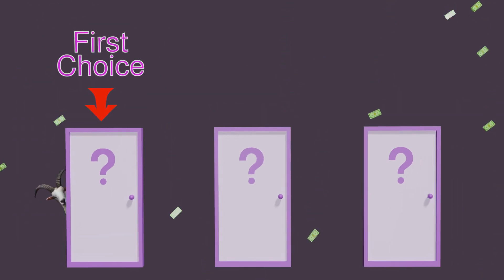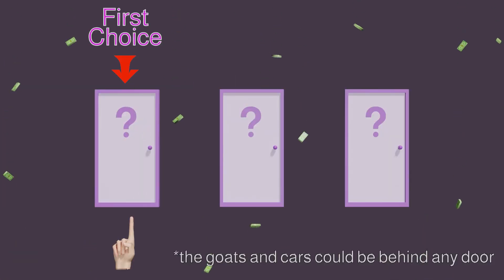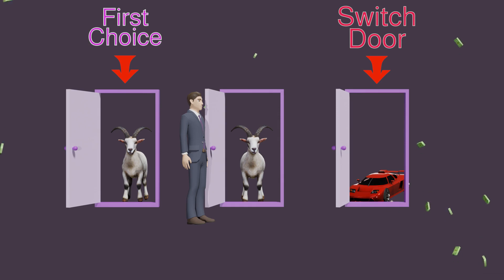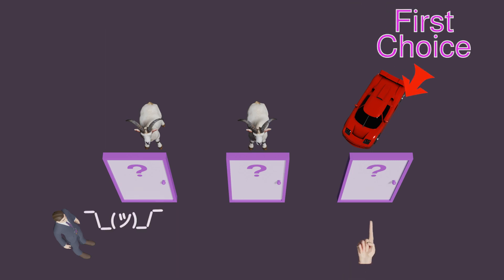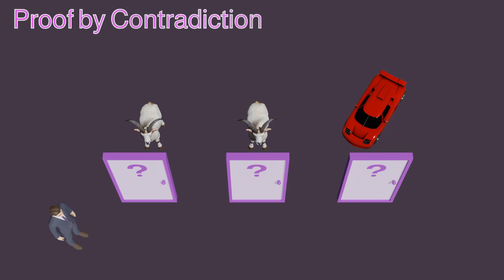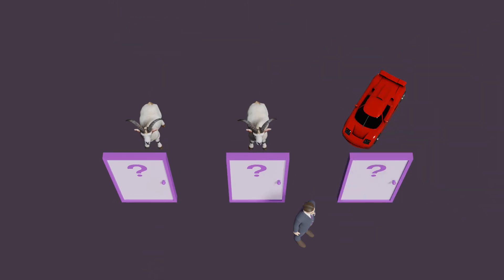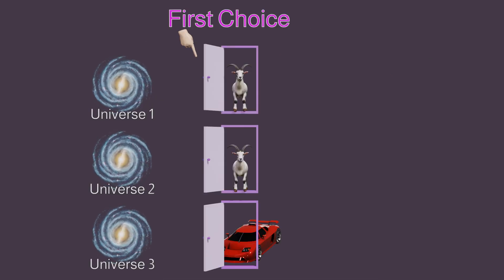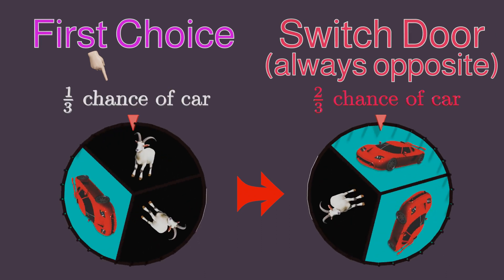Don't Overcomplicate the Monty Hall Problem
There's a simple trick to the Monty Hall problem involving what's behind the door you can switch to.

00:00 Introduction
00:34 Why switching is always the opposite item
01:29 How switching affects probability

NASA/JPL-Caltech/ESO/R. Hurt, Public domain, via Wikimedia Commons